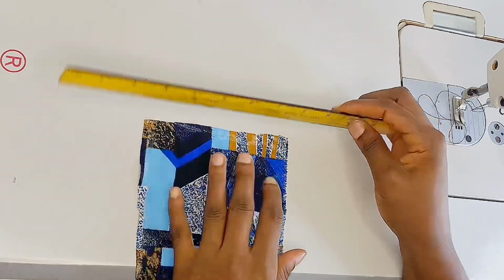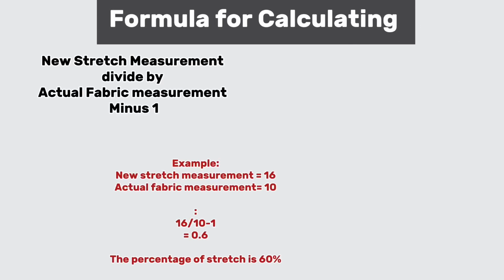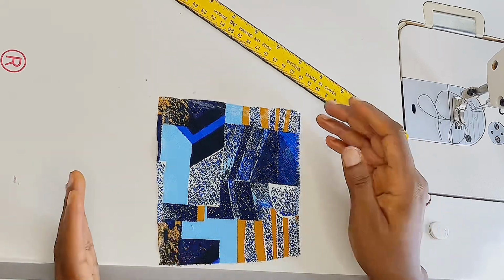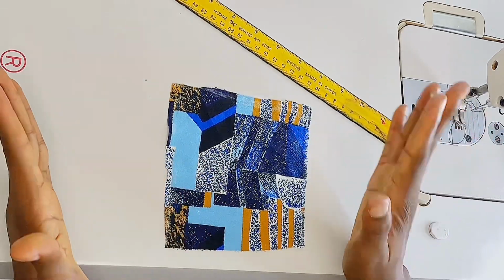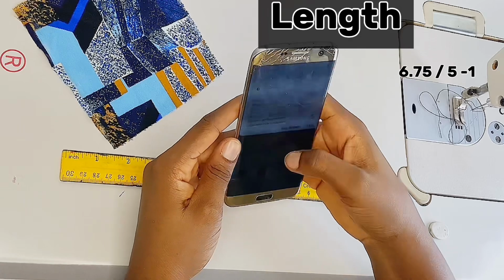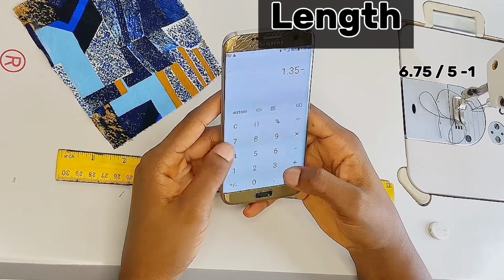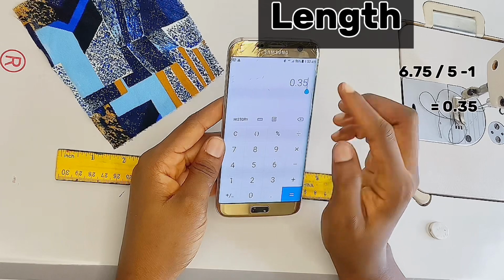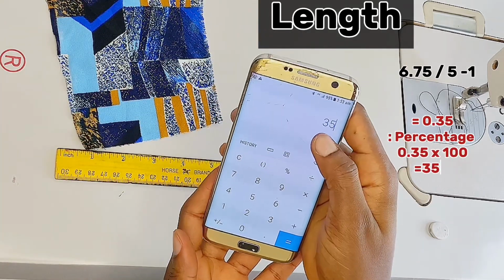How to Calculate the Stretch on A Fabric ( second Method )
Calculating Stretch on Fabric ( First Method )

Teach Yourself How To Sew Using This Easy Basic Pattern Drafting

Title